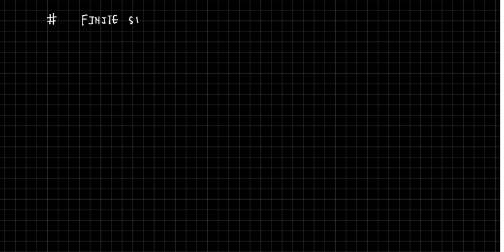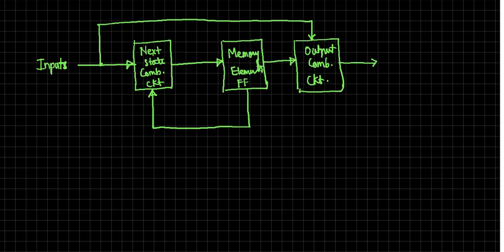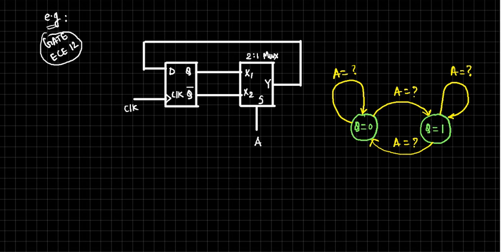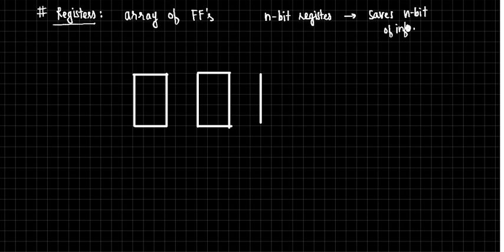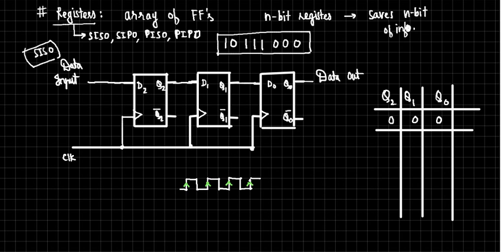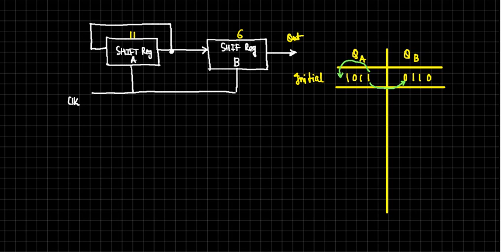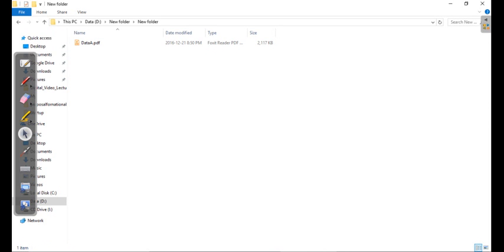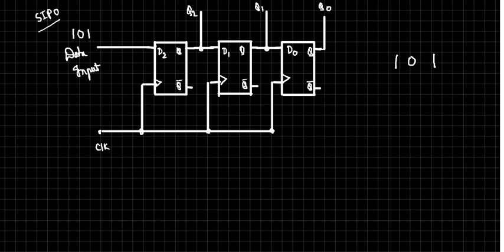Lecture_15_Finite_State_Machines_Continued_Shift_Registers_SISO_SIPO_PISO_PIPO.wmv